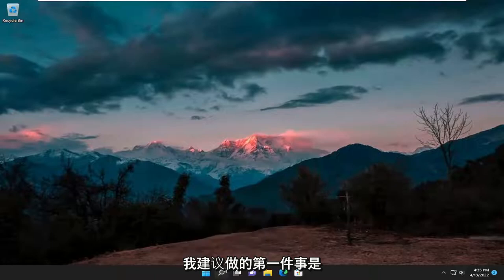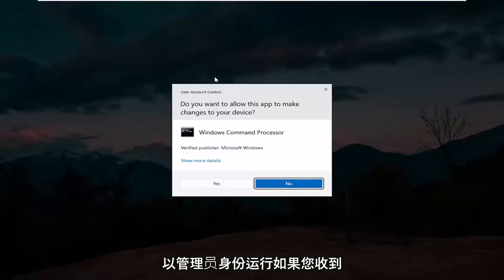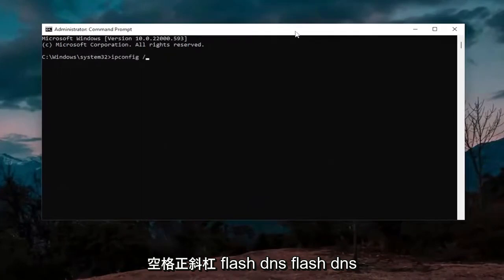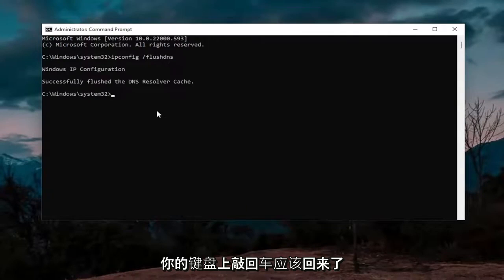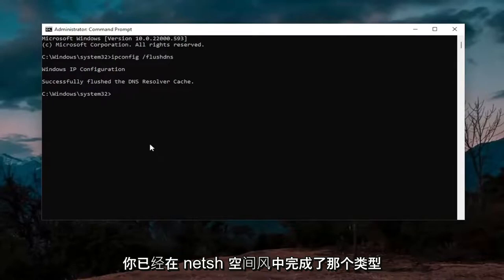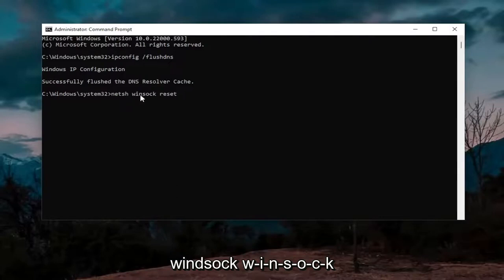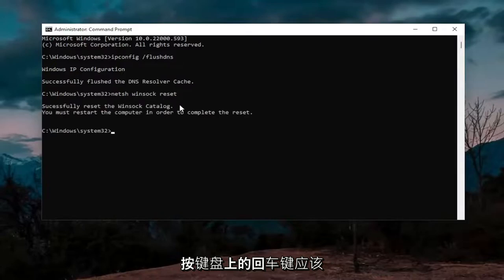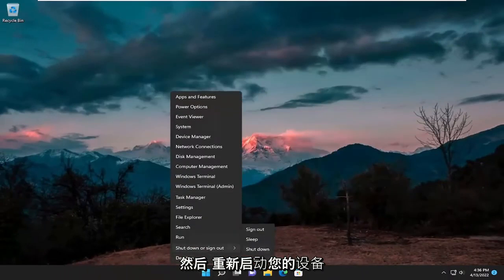Windows11上DNS服务器错误不可用怎么办？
如何解决 Windows 11 上的 DNS 问题 [教程]

为了访问 Internet，您的 DNS 必须正常工作。 不幸的是，用户报告了 Windows 10 上的各种 DNS 问题，导致他们无法访问互联网。

DNS 问题很普遍，尤其是 DNS 服务器未响应错误也困扰着 Windows 10 用户。

本教程中解决的问题：
DNS问题Windows 10
DNS问题Windows 11
Windows 11 DNS 问题
DNS 不工作 Windows 10
修复 Windows 10 的 DNS 问题
Windows 11中的DNS问题
wifi DNS问题Windows 10
Windows 11 DNS 服务器问题
DNS 服务器错误 Windows 11

网络问题在 Windows 系统中很常见，但一旦您了解了原因，大多数情况下是可以解决的。 想象一下您的系统连接到互联网并且无线图标显示已连接但网站无法打开的情况。 更改浏览器无济于事。 问题可能出在 DNS 服务器上。